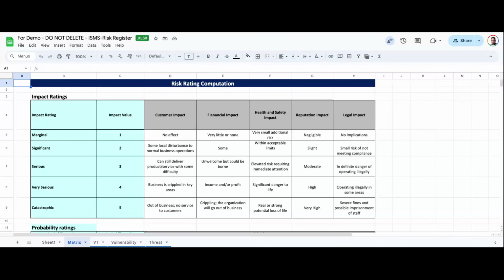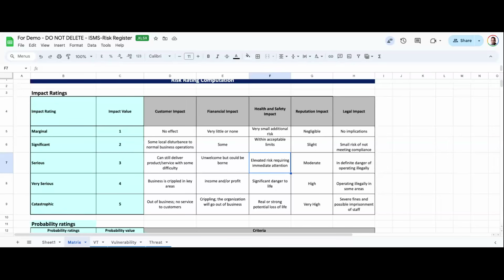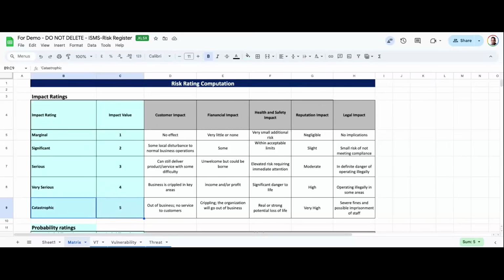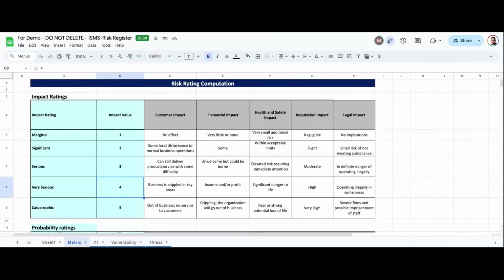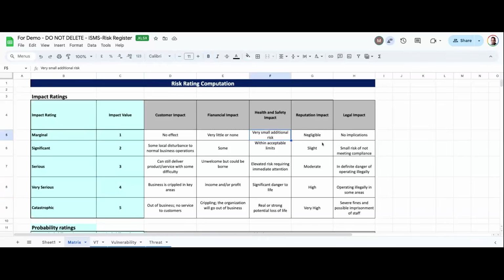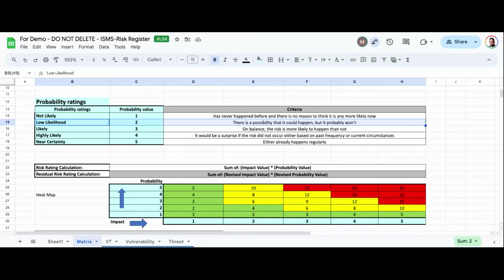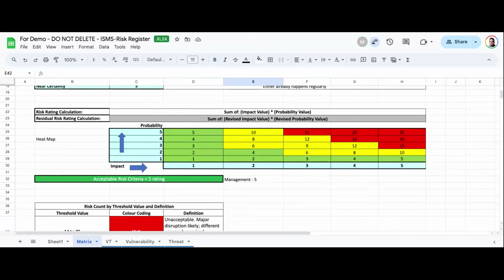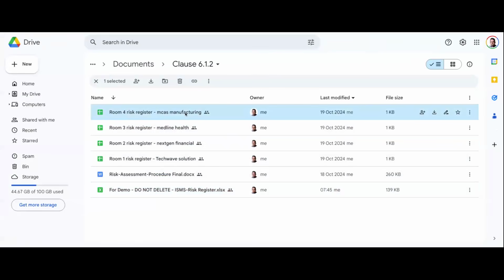Master Risk Assessment: How to Assign Impact & Probability Ratings Effectively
In this video, we dive into the essentials of Risk Assessment by breaking down how to effectively assign Impact and Probability ratings. These two key factors help determine the overall risk level and inform decision-making for mitigating potential risks in your projects or business operations.

What you'll learn:
The Impact rating: How to evaluate the severity of risks.
The Probability rating: How to estimate the likelihood of risks occurring.
How to combine these ratings to determine overall risk levels.
Practical examples and tips for applying these methods.
How to use a Risk Matrix to visualize and prioritize risks.
Whether you're managing a project, running a business, or simply looking to improve your risk management skills, this video will give you the tools to make smarter, more informed decisions.